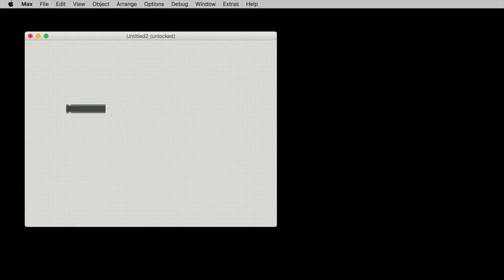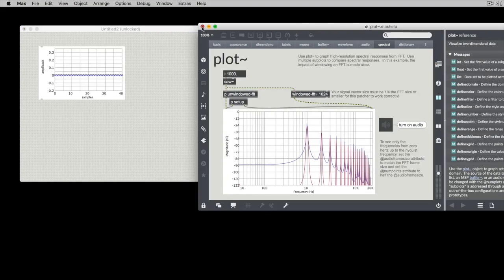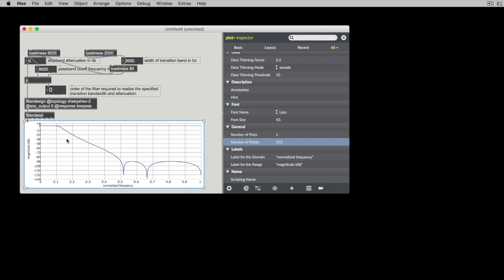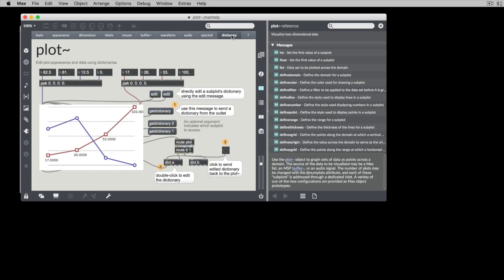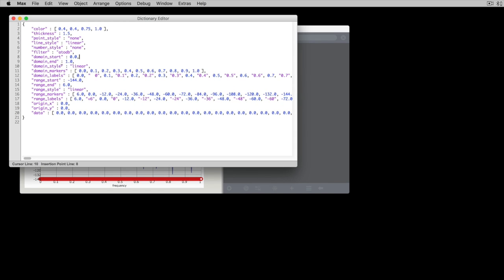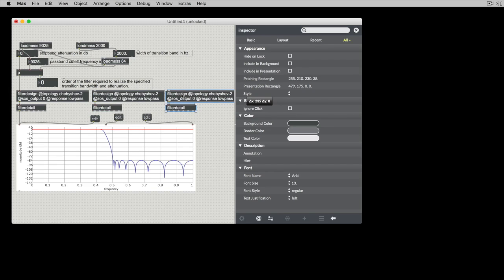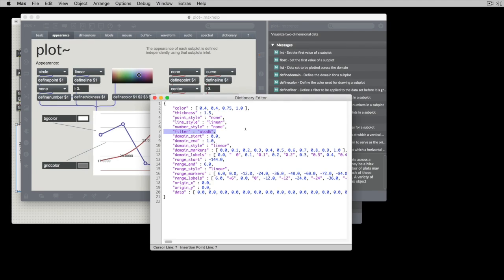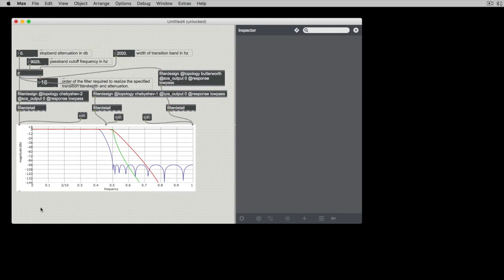My Favorite Object: plot~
Tim Place provides an overview of his favorite object called plot~, a Max data visualization object.